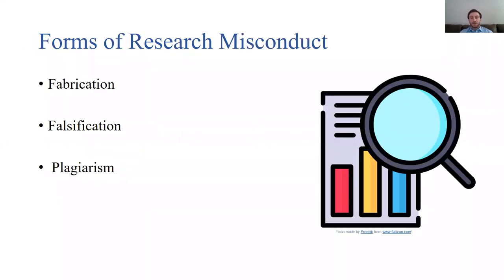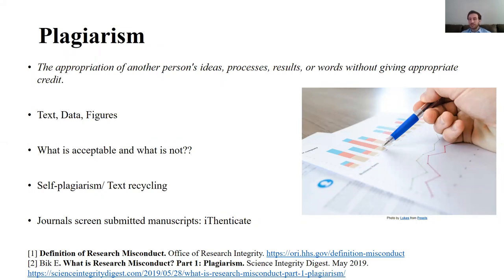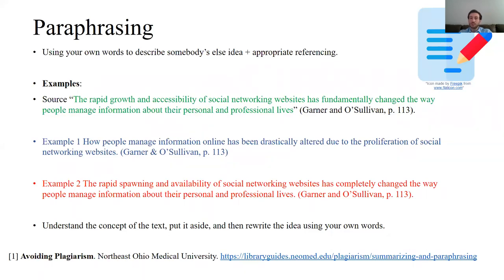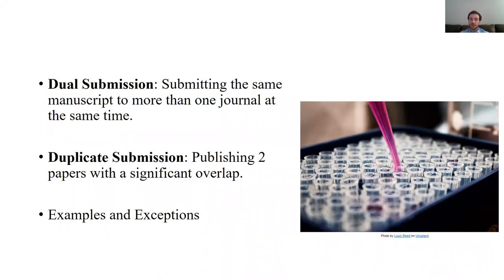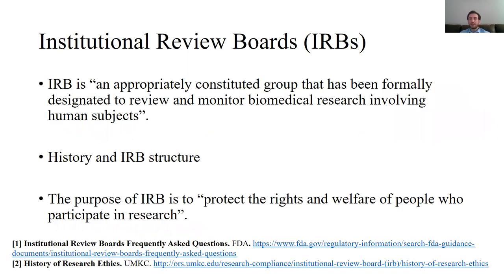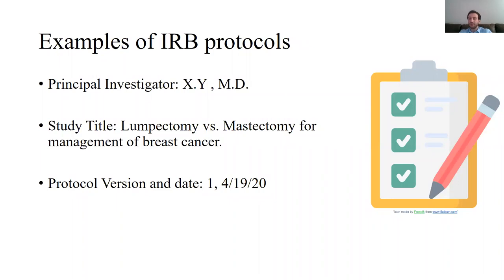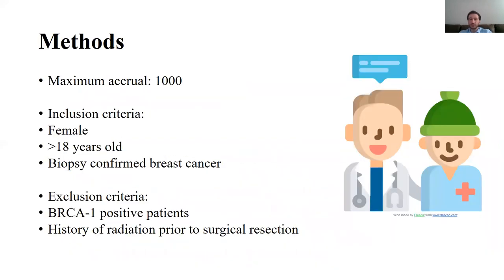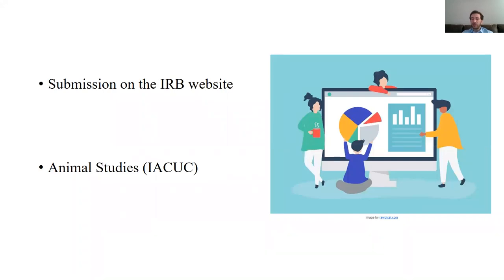Research Ethics and Responsible Research Conduct: How to Design a Study?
This is the first course of a lecture series to give medical students and residents a better idea about conduction of research studies, writing and analysis. This course covers forms of research misconduct such as fabrication, falsification, and plagiarism. It also cover dual and duplicate submission, conflict of interest, and authorship. In addition, the IRB process is described with a template of an IRB protocol.

❓If you have any additional questions, please don't hesitate to ask them below!

Good resources related to the topic:

📰How Many Scientists Fabricate and Falsify Research? A Systematic Review and Meta-Analysis of Survey Data

📰What is Research Misconduct? Part 1: Plagiarism

📰What is Research Misconduct? Part 2: Falsification

📰What is Research Misconduct? Part 3: Fabrication

📰Fostering Integrity in Research. Incidence and Consequences